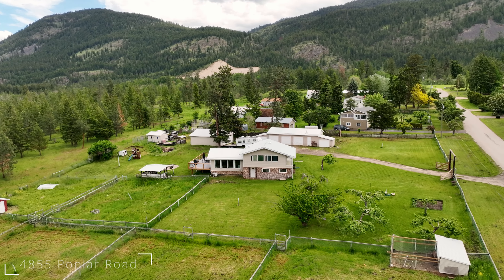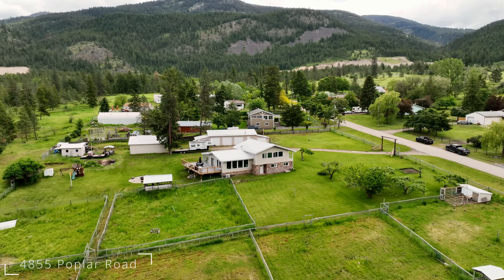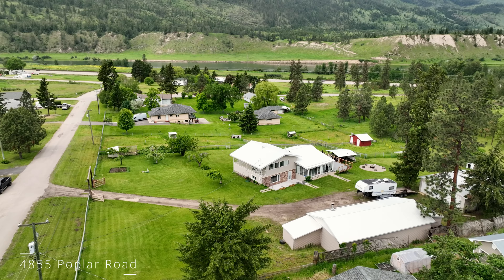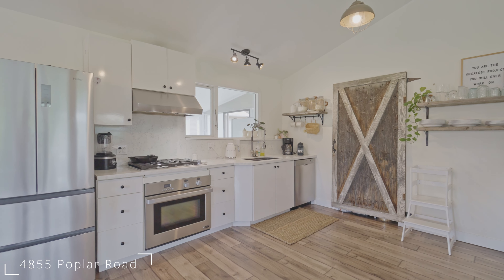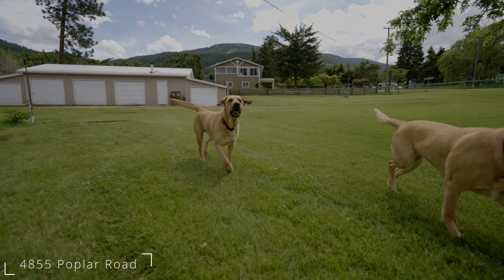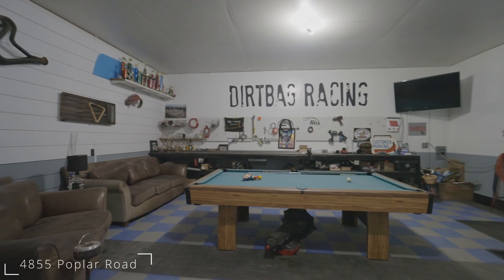4855 Poplar Road